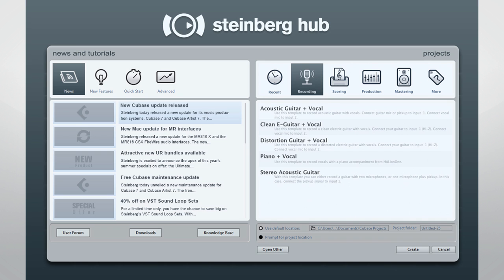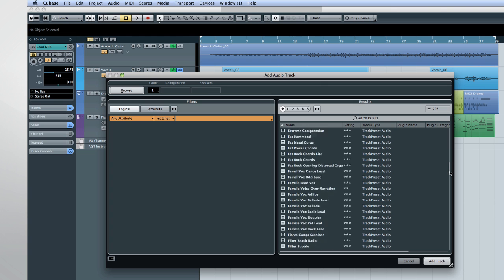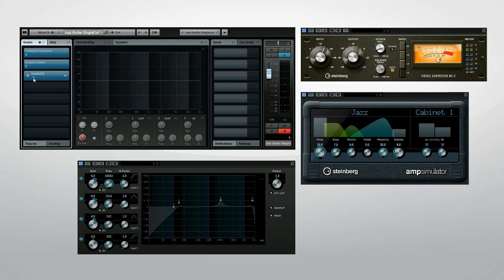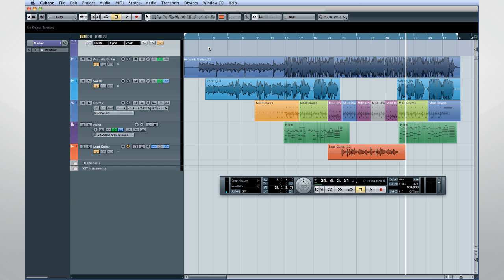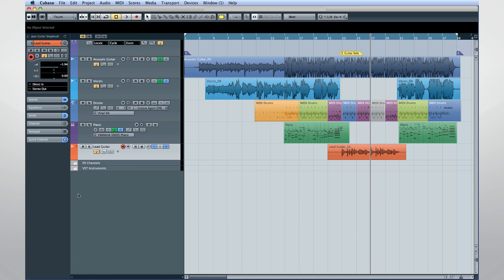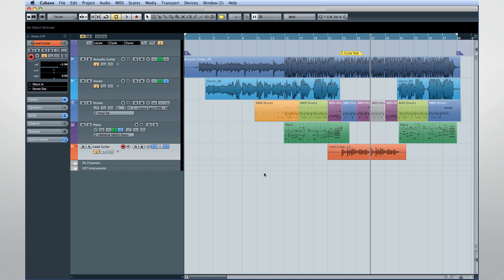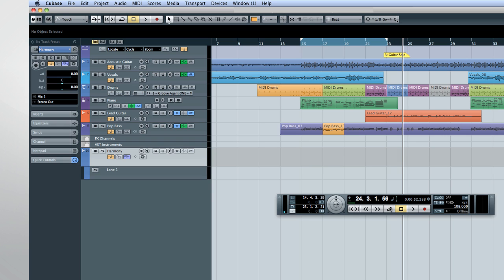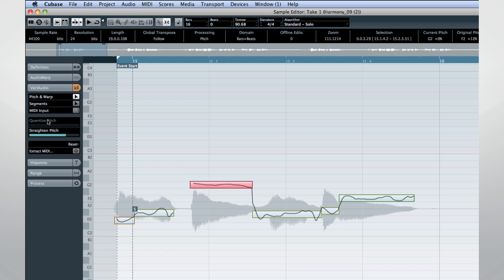Audio Recording and Processing Part I | Advanced Features in Cubase 7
Cubase 7 boasts an array of features that focus on audio recording alone. Ranging from how to process vocals to creating audio tracks and the use audio track presets to comping — it’s all in this video for you to discover!